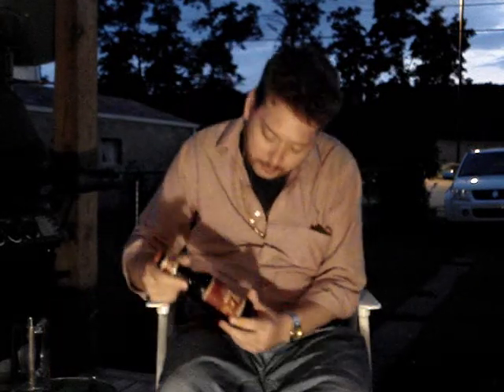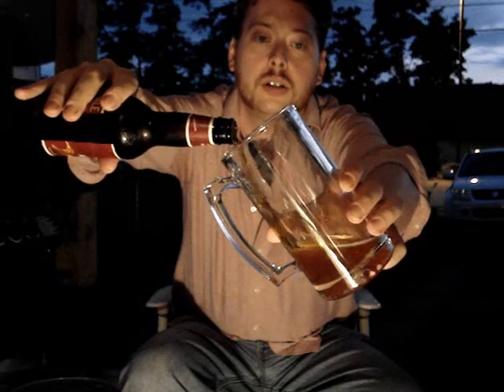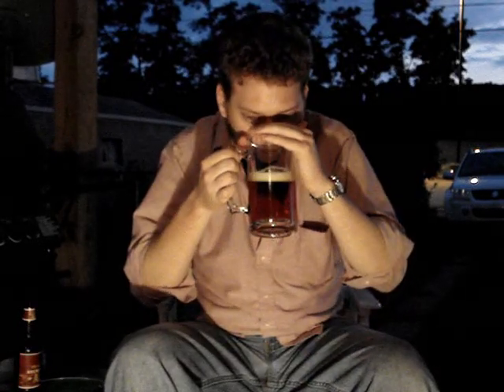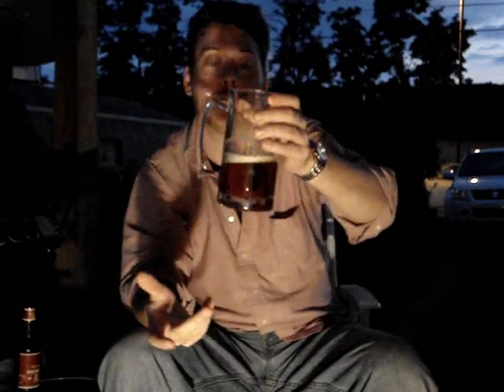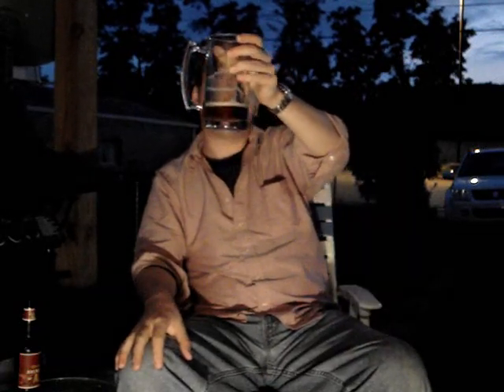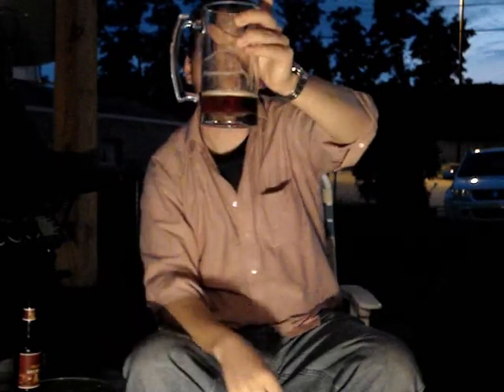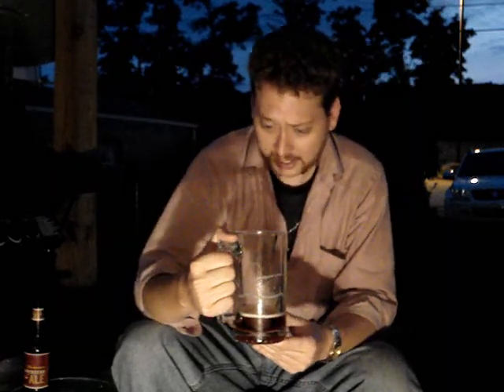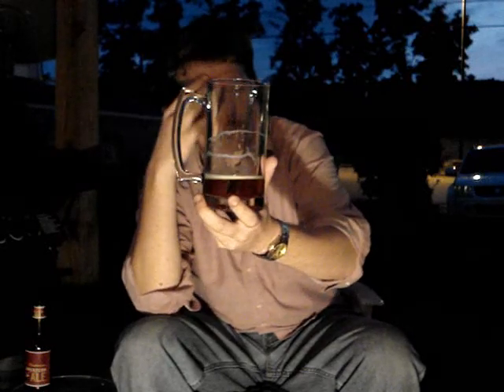Craft Beer Review - Budweiser American Ale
Check out this old craft beer review - Budweiser American Ale! My main beverage store doesn't carry this in 6 packs, so I actually ended up having to get a case!

Glad I did because it got crushed by a friend and myself.
The color of this one is SUPER nice, the head is nice.

Minimal lacing.

Nice hoppy aroma and nice hoppy mouthfeel. Finishes very clean.

I seriously didn't think Budweiser could make a beer that tasted good. I was wrong.

B